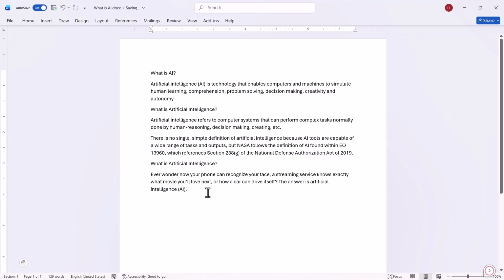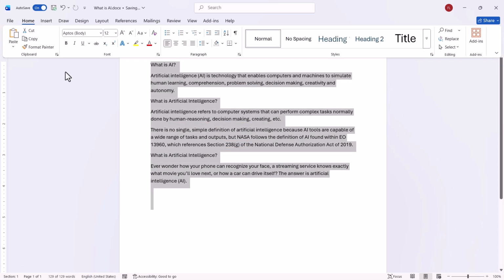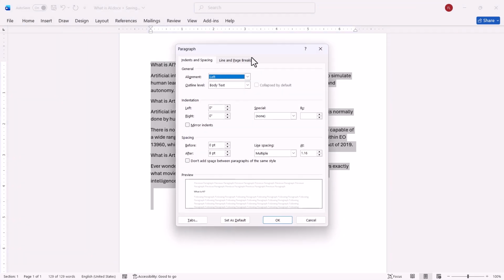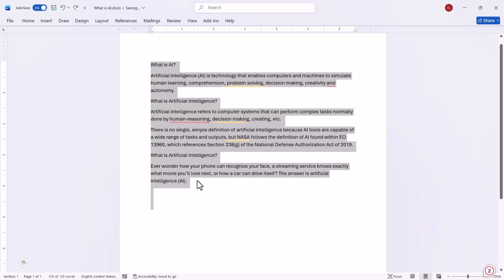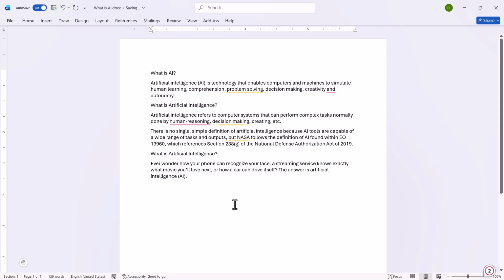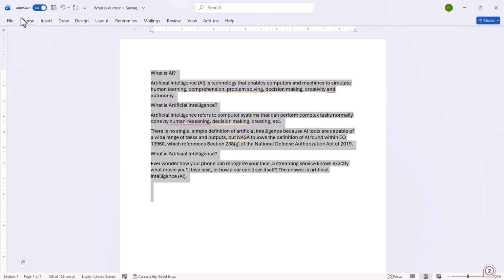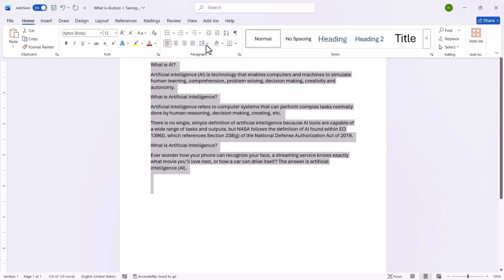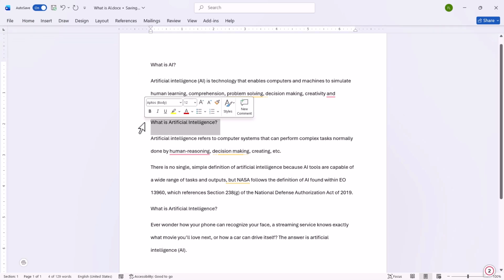How to Double Line Spacing in Microsoft Word 2026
How to Change Line Spacing to 1.5 in Word 2026

In this tutorial, you’ll learn how to double line spacing in Microsoft Word easily and quickly. Double spacing is often required for academic papers, reports, and other professional documents to make text more readable and properly formatted. To change line spacing in Word, open your document and select the text you want to format. Then, go to the “Home” tab, click the “Line and Paragraph Spacing” icon, and choose 2.0 from the dropdown list. This will set double spacing in Word for the selected text. If you want to double space the entire document in Word, press Ctrl + A to select all text before applying the spacing option. You can also adjust spacing by right-clicking and selecting “Paragraph,” then choosing “Double” from the line spacing menu for more precise control.

This method works in all modern versions of Microsoft Word, including Word 2026, ensuring your document follows proper formatting standards. Whether you’re trying to apply double line spacing in Word, double space a paragraph in Word, or make a double-spaced document in Word, these steps will help you get consistent results. You can also adjust line spacing in Word to 1.5, 2.5, or custom values depending on your preference. Understanding how to change spacing between lines in Word not only enhances readability but also improves document presentation. So, if you’ve been wondering how to do double line spacing in Word or even how to do double spacing in Docs, this simple guide will help you format your text professionally in just a few clicks.